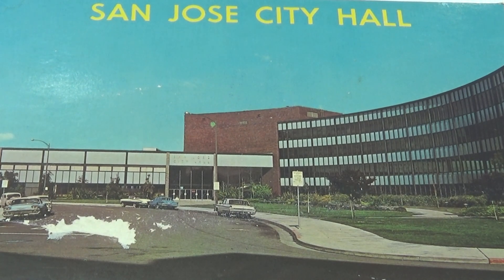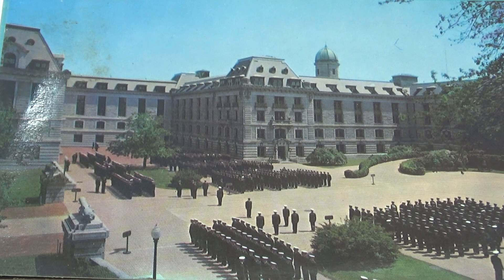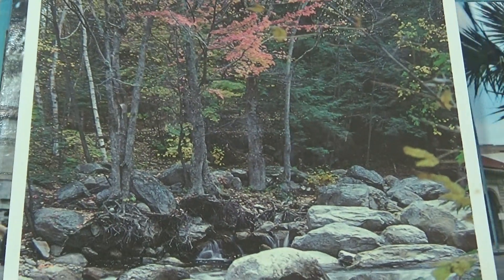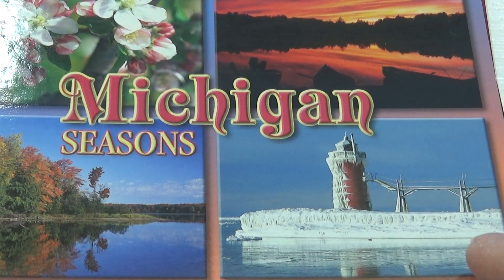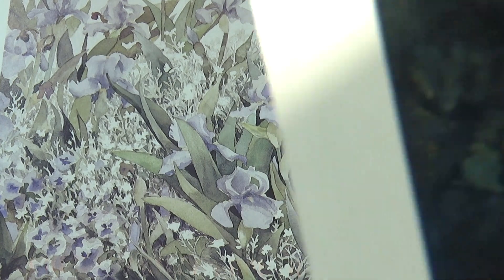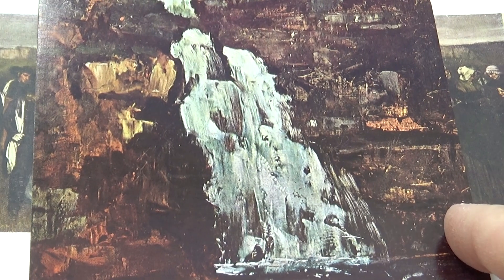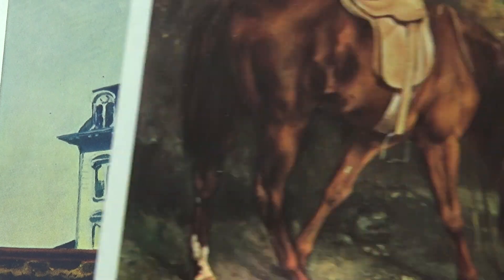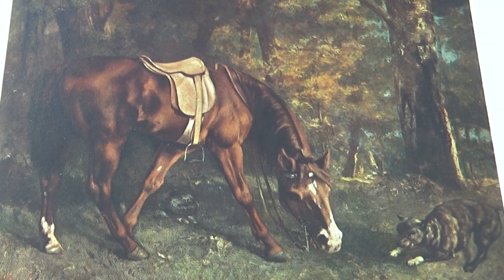Variety Of Old Postcards # 2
A lot of these postcards were from Gustave Courbet ( 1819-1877.